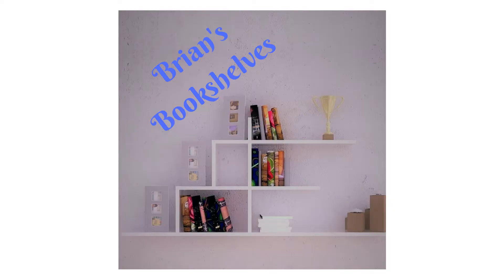March TBR - March Mystery Madness | Booktube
March TBR - March Mystery Madness

Books Mentioned
Antidote to Venom - Freeman Crofts Willis
Death Wears a Mask - Ashley Weaver
A Most Novel Revenge - Ashley Weaver
The Essence of Malice - Ashley Weaver
Fever of the Blood - Oscar de Muriel
Maigret's First Case - Simenon
The Dry - Jane Harper